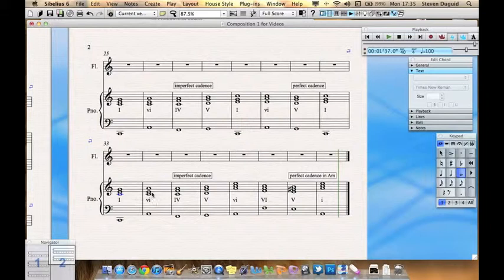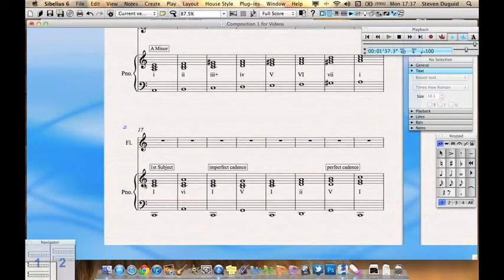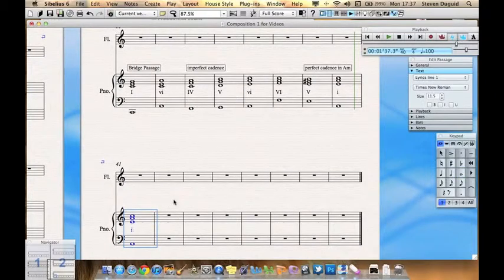Modulating in the Bridge Passage PART 2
In strict Sonata Form it is common practise to have a bridge section that comes between a first subject (primary theme/idea) and a second subject (secondary theme/idea). These two subjects are typically (of the Classical period) differentiated by tonality and key. The second subject would often be in a related key of the tonic harmony outlined by the first subject. Composers would often use a bridge passage to modulate from the tonic key in the first subject to the new related key in the second subject.

The chord inversions are a way in which you make the chord changes sound much smoother and less abrupt. It is an easy way to gain marks for your GCSE coursework but ultimately makes your composition sound all the more better.

good luck and happy music making!